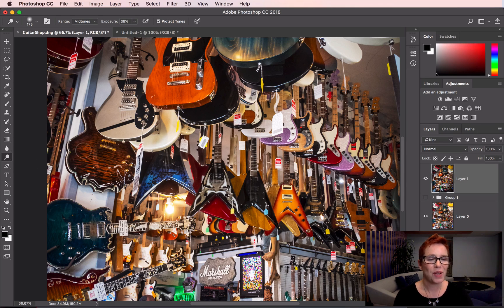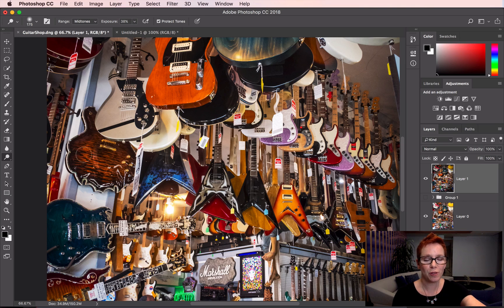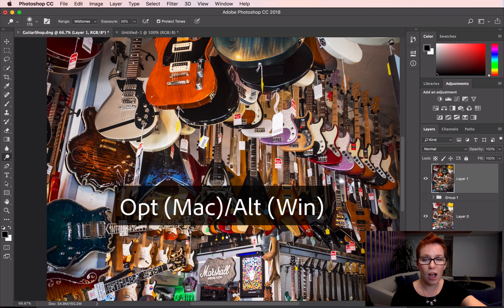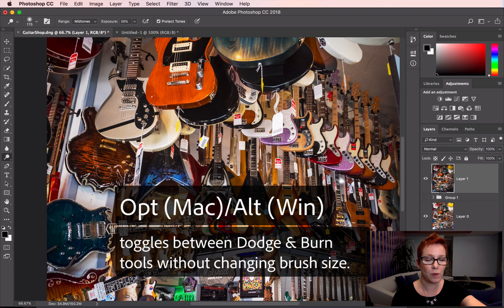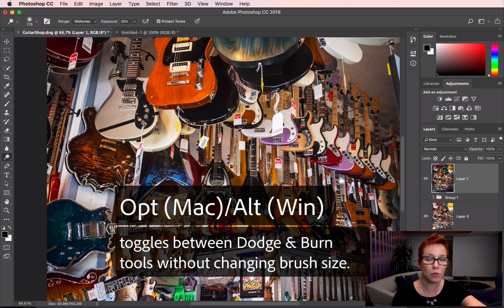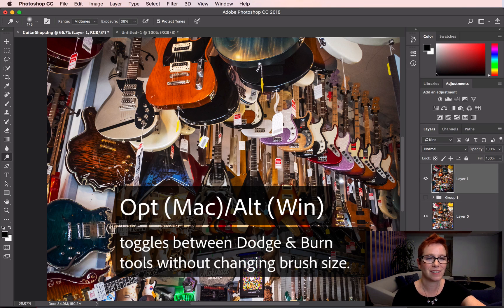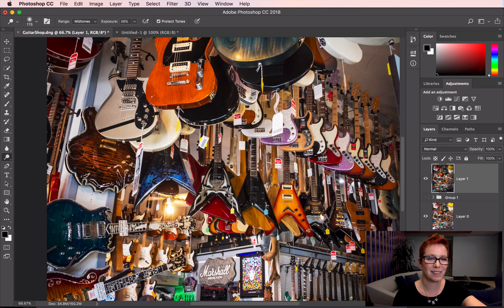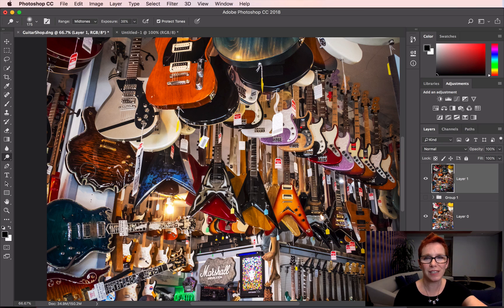Photoshop Magic Minute: Switching Between the Dodge and Burn Tools in Photoshop | Adobe Photoshop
Learn Meredith Stotzner’s trick for switching between the Dodge and Burn Tools in Photoshop without disrupting your workflow.